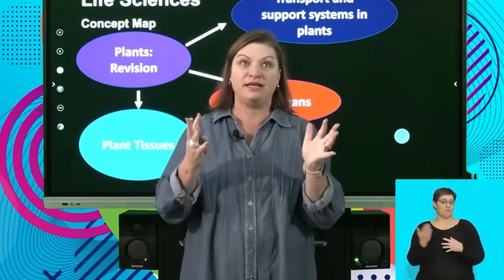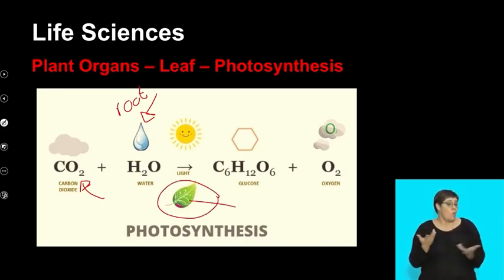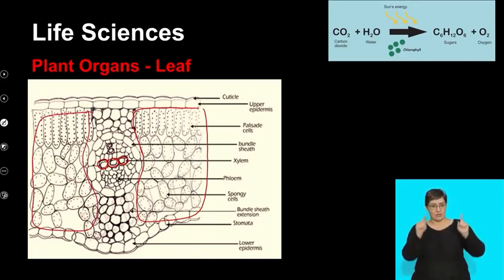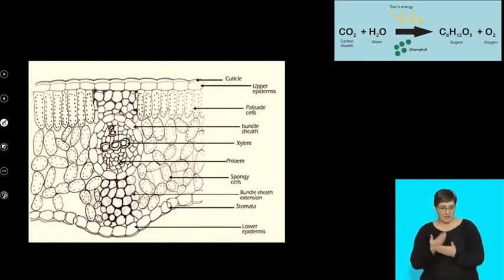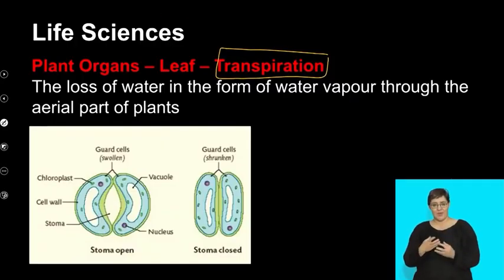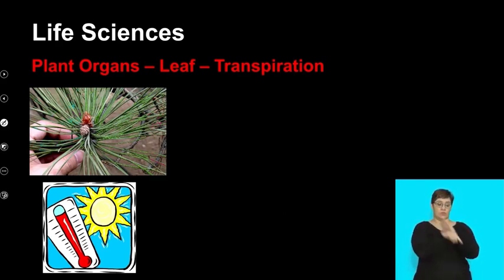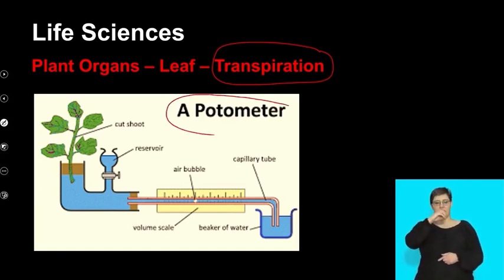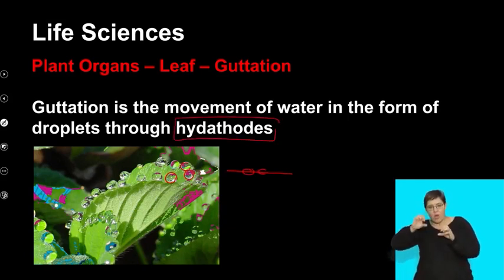Life Sciences Grd 10 Plant Tissue And Plant Organ Revision S3